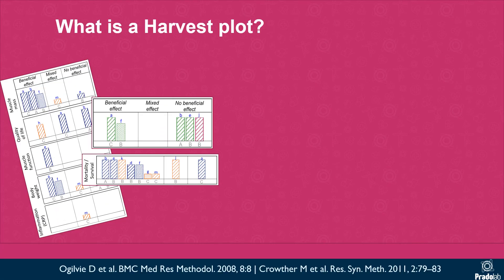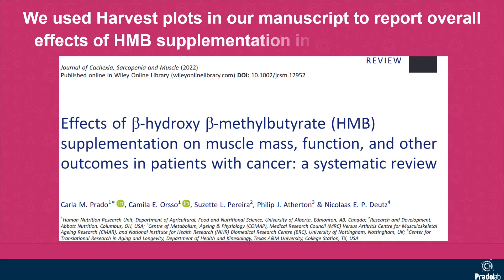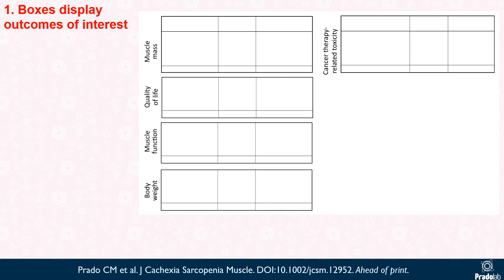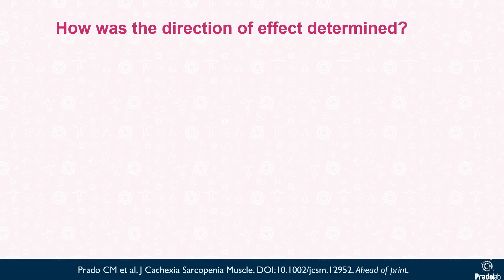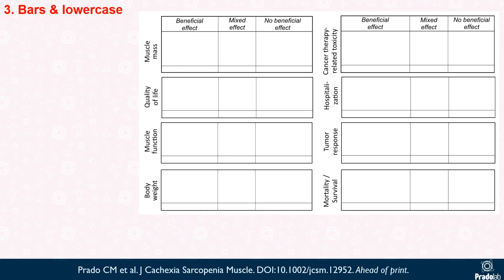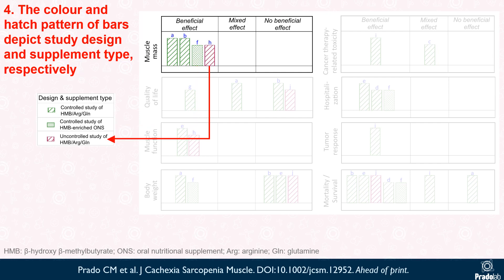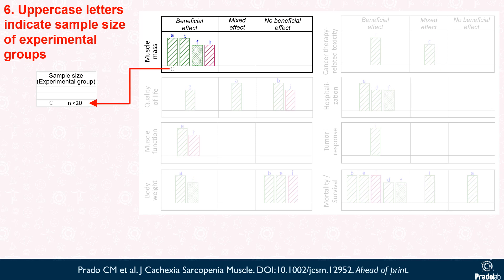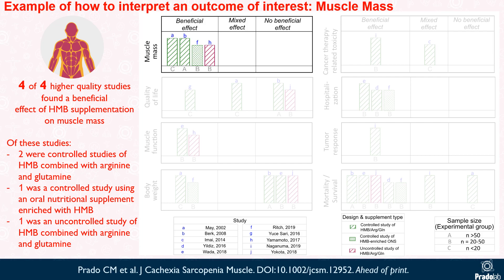Interpreting Harvest Plots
This presentation will provide an overview of Harvest plots and explain how to interpret them. We used our paper as an example: Prado CM, Orsso CE, Pereira SL, Atherton PJ, Deutz NEP. Effects of β-hydroxy β-methylbutyrate (HMB) supplementation on muscle mass, function, and other outcomes in patients with cancer: a systematic review. J Cachexia Sarcopenia Muscle. 2022 Mar 17. doi: 10.1002/jcsm.12952. Epub ahead of print. PMID: 35301826.
We hope that this short tutorial will help you to better understand the findings of our manuscript on the effects of HMB supplementation in patients with cancer.